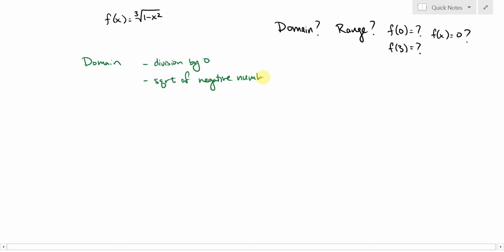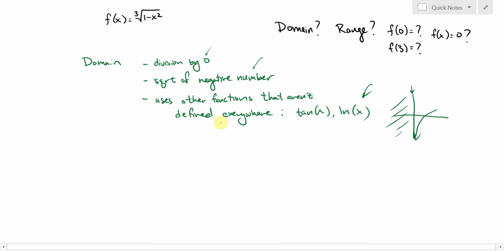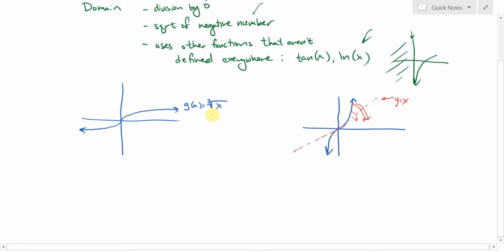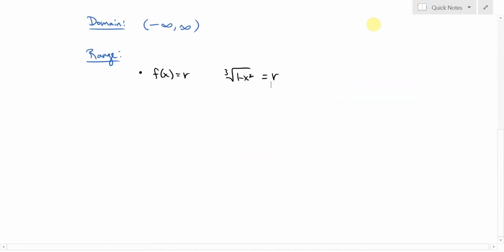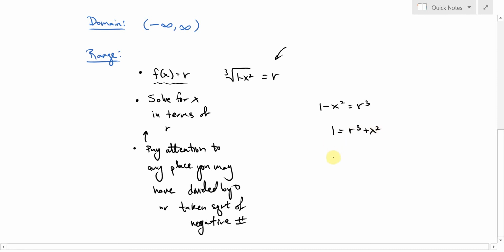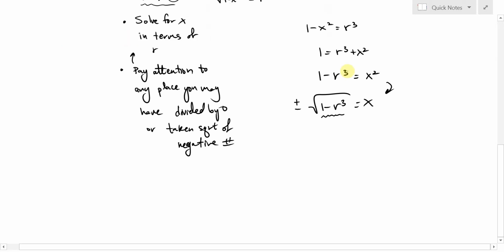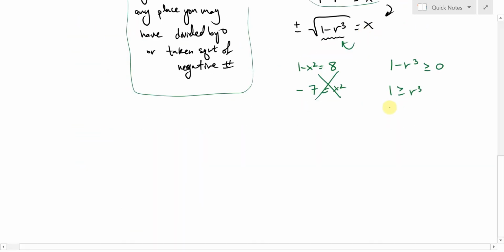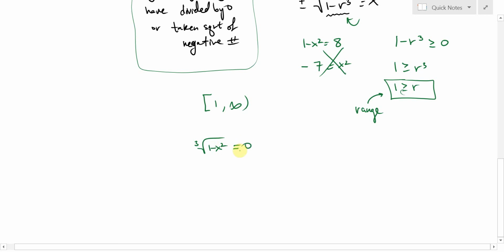Quiz 1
Solutions for Quiz 1 (finding domain/range of a function).